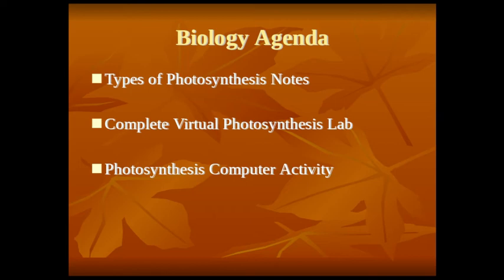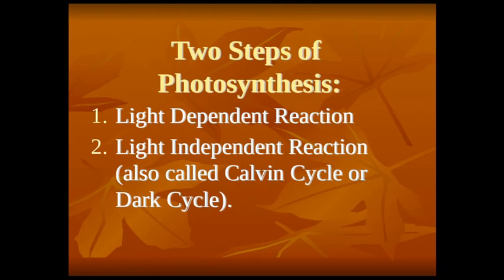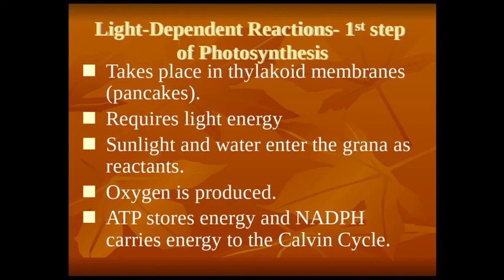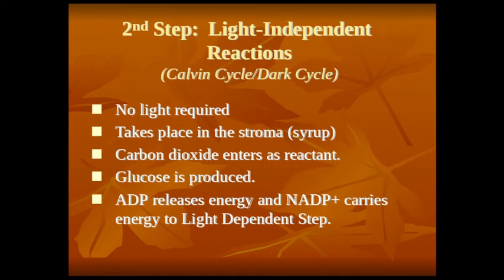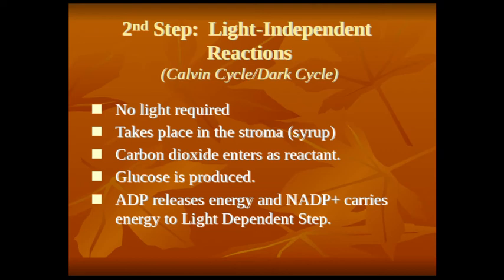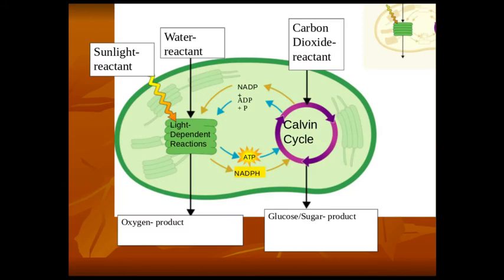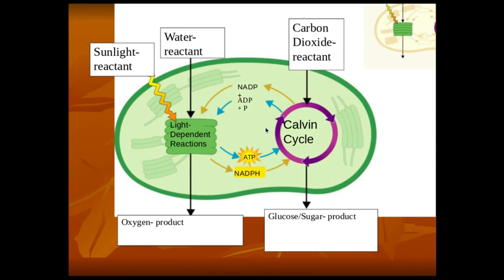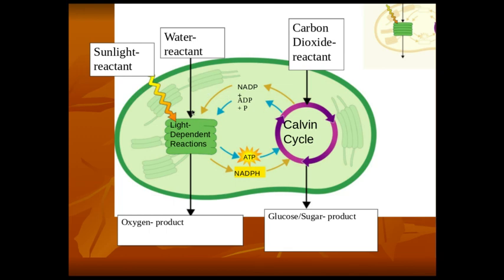Steps of Photosynthesis - Light Dependent and Light Independent (Calvin Cycle/Dark Cycle).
Basics of the Light Dependent and Light Independent cycles, focusing on the reactants and products, the location of each cycle and the movement of ATP/ADP.